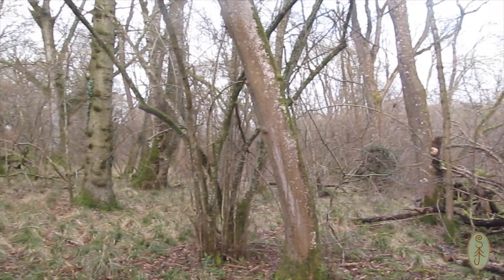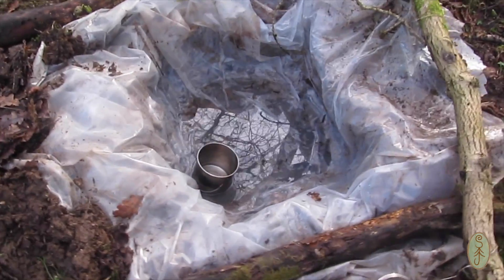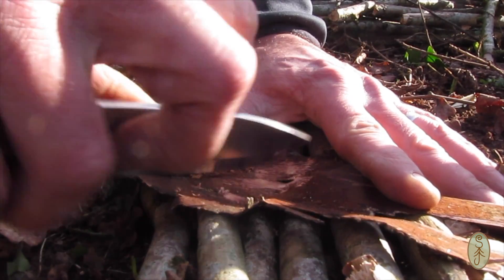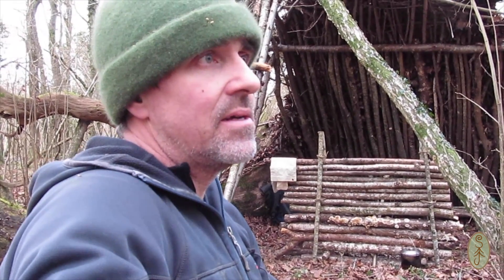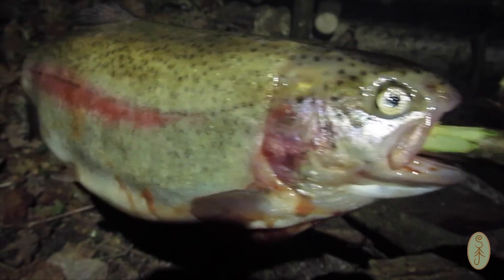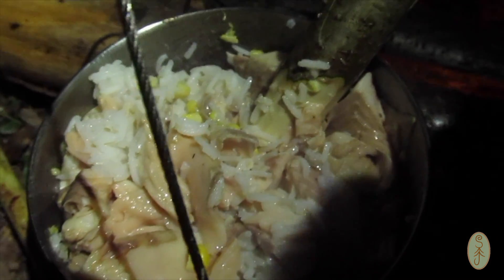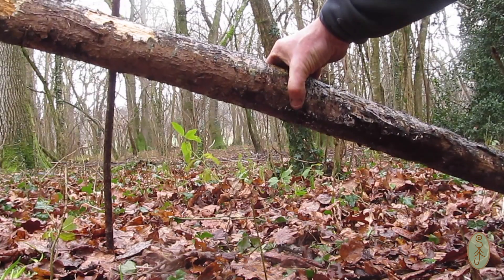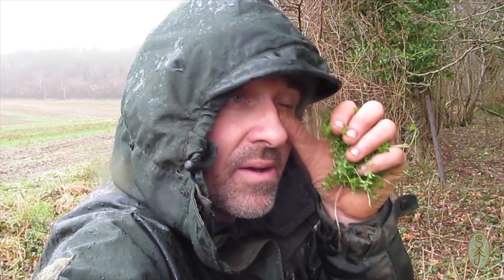Winter 48hr Bushcraft and Survival Challenge. Primitive Debris Shelter.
In this video I will be taking part in the 48hr Winter Survival and Bushcraft challenge organised by Joe O'Leary from Wilderness Survival Skills, using only a basic kit consisting of belt knife, pocket saw, fire steel, cooking pot, cup and a wool blanket.  I build a natural shelter, a raised bed, fire reflector, pot hanger and a table using only the resources found in the woods.  I then go on to make fire, filter and purify water, forage for some wild edible food, prepare game to eat and cook over my fire. This was an amazing experience for me and a chance to put some of the skills I've learned over the years to the test.